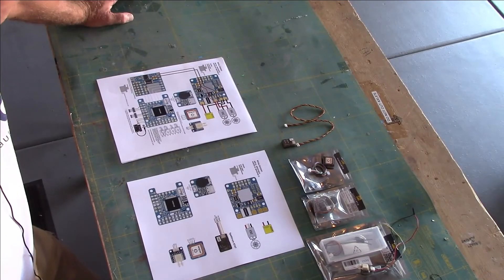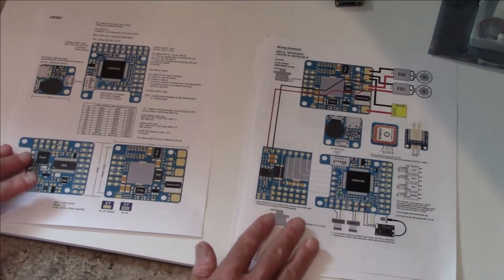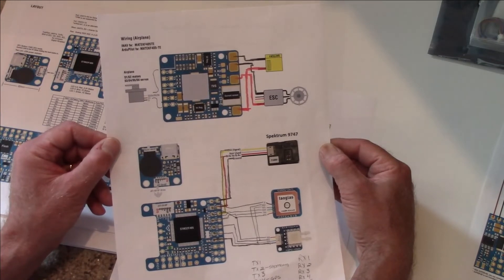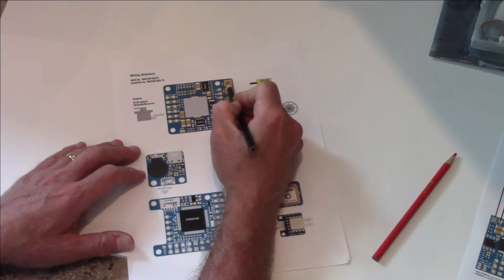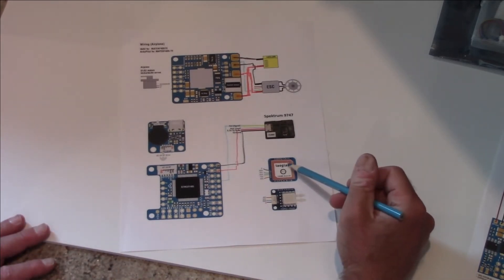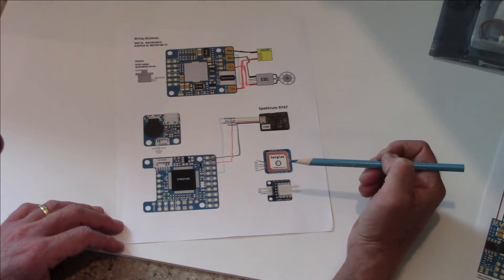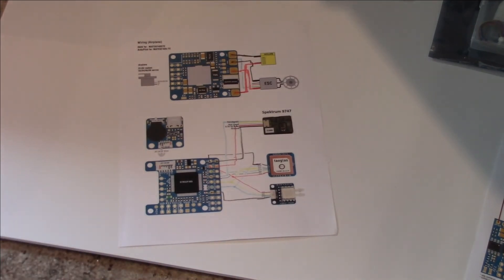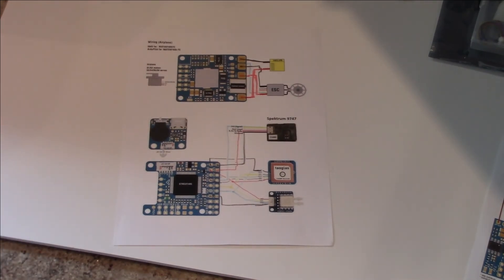Wiring Diagrams : Matek F405wmn, with GPS, Spektrum SPM 9747 SRXL2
In this video I will show you how to create a wiring diagram for the Matek F405wmn flight controller.  Fir this project we are using the Matek GPS, Matek Airspeed Sensor, Spektrum 9747 SRXL2 receiver, 30amp Zohd speed controller.